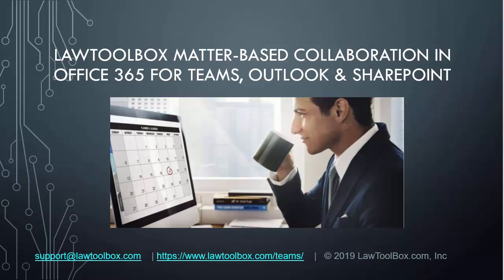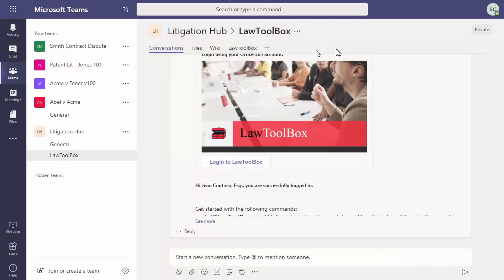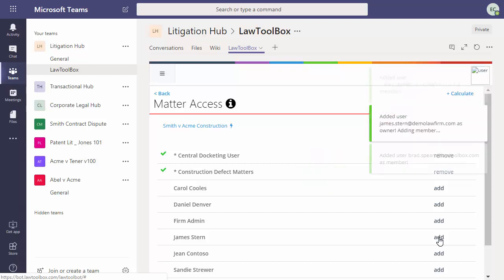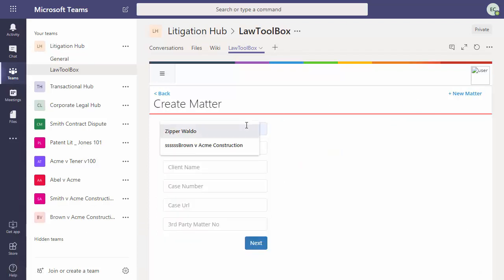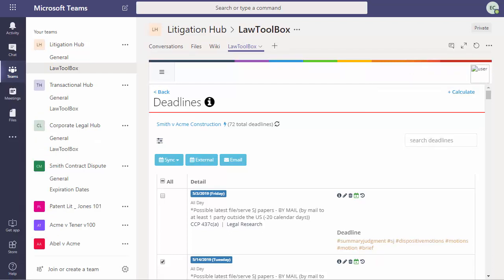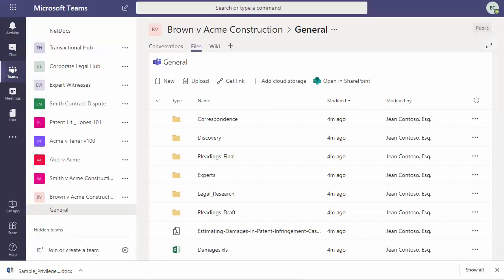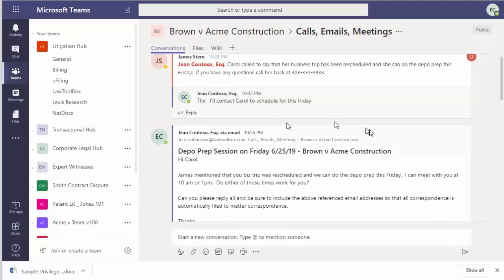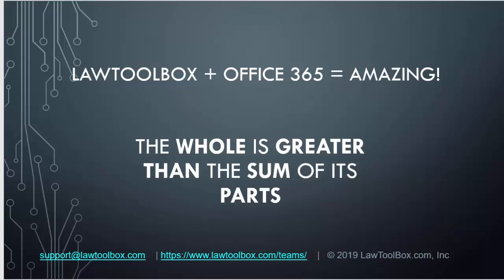LawToolBox Matter-Based Collaboration in Office 365 for Teams, Outlook & SharePoint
The LawToolBox apps amplify Office 365 products to create a unique and important tool for legal professionals to manage case-specific and rules-based deadlines for litigation and corporate legal. From an easy-to-use and intuitive interface, users set up a LawToolBox matter or case in Microsoft Outlook. The app seamlessly creates a Microsoft Group, including a SharePoint Site, document folders, OneNote, group calendar, and shared inbox. Users can also select the "basic set-up" to manage deadlines without creating a Group or SharePoint site. Personnel can share the matter to any user in their firm. Calculate deadlines based on the rules (e.g., the rules of civil procedure in state or federal court across the US and even outside the US) and the users Outlook calendars are automatically updated for all members.